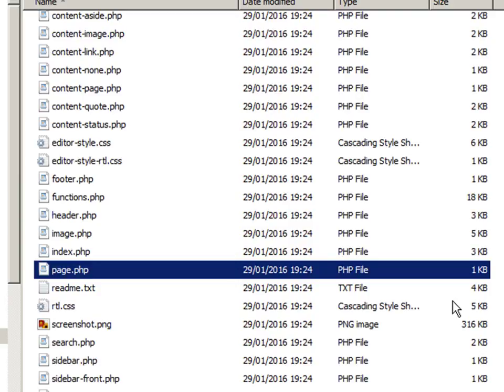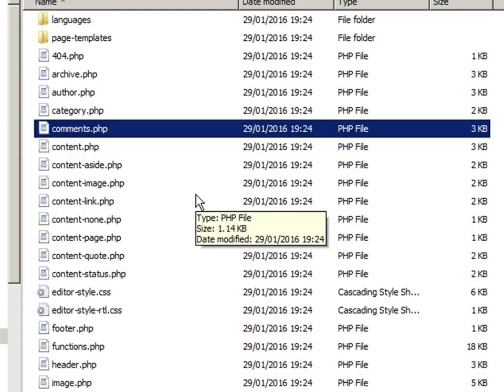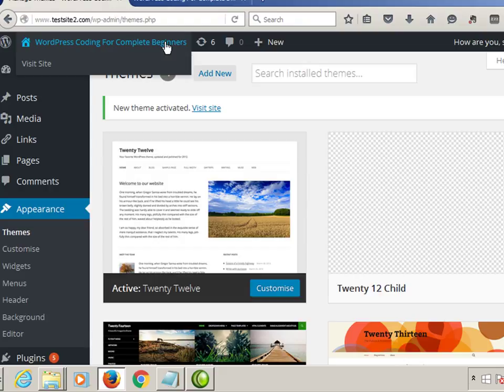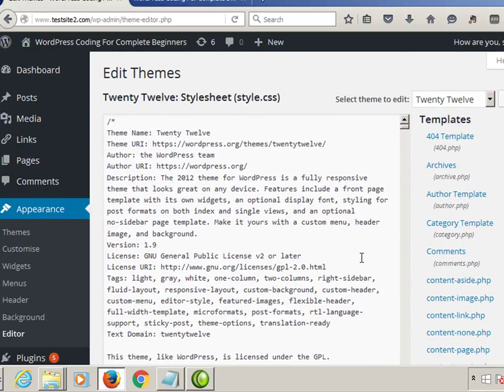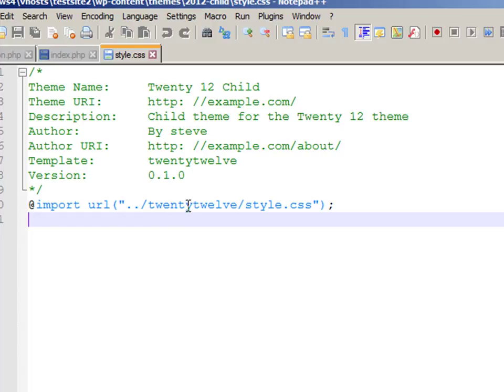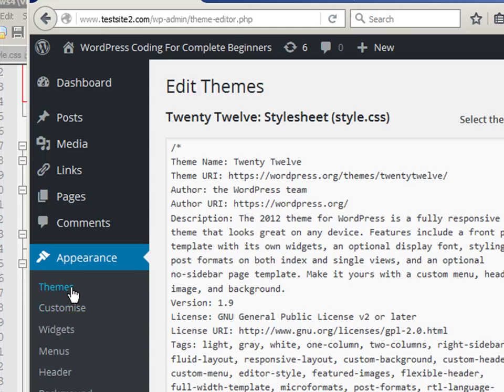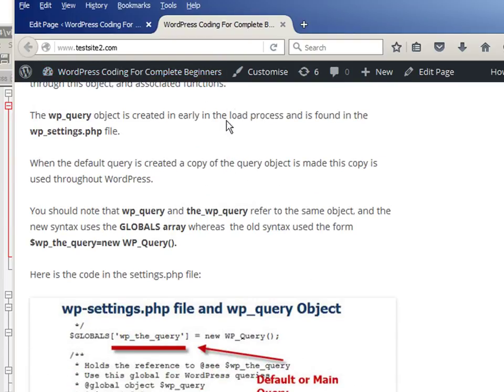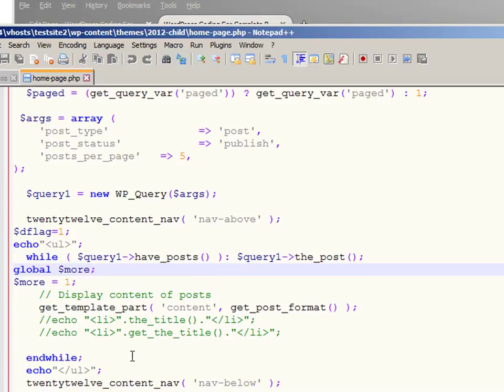How to Create New and Custom WordPress Templates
-Wordpress themes come with a selection of template files for displaying pages,posts archives etc.
Although it isn't possible to change what template file is used for displaying a post or archive it is possible to choose the template file for displaying pages. This is very useful for creating specialised pages.
In the video we go through creating a specialised home page that displays an introduction and underneath displays a selection of recent posts.